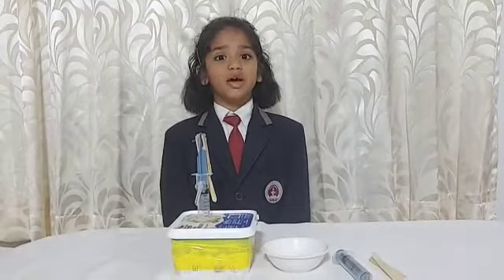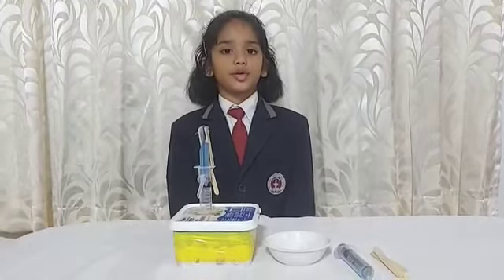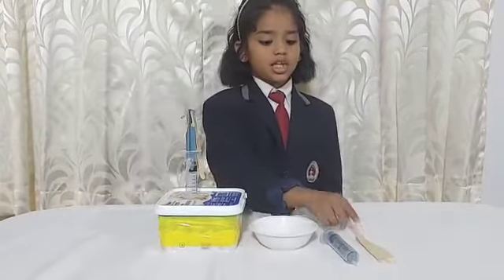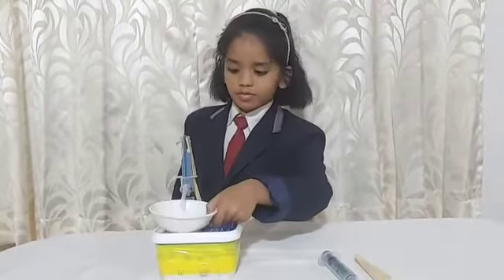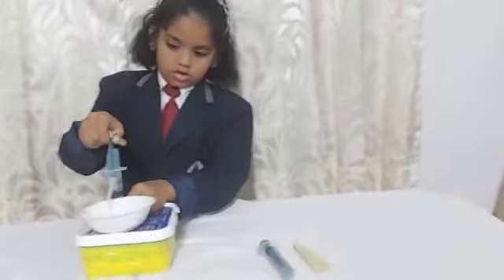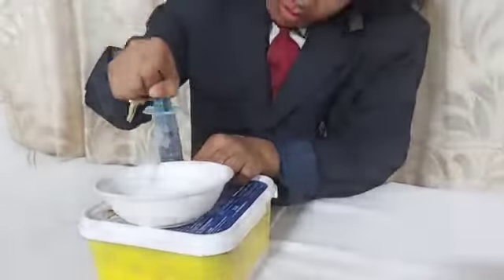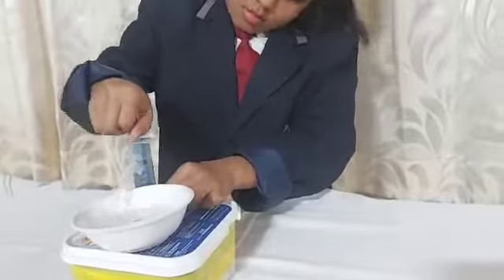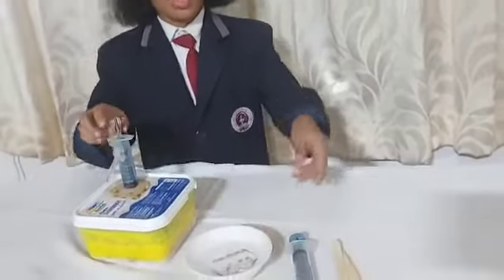Marilyn Manuel, Jnanadeepa Senior Secondary School, Javalli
Hand pump model